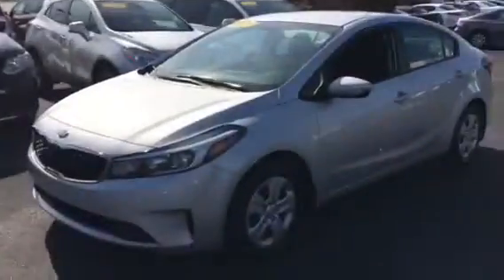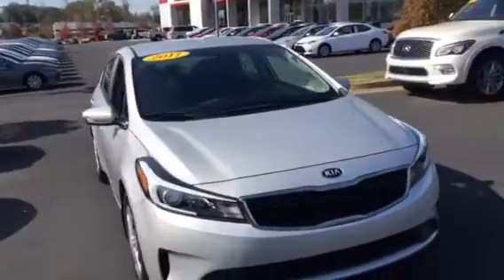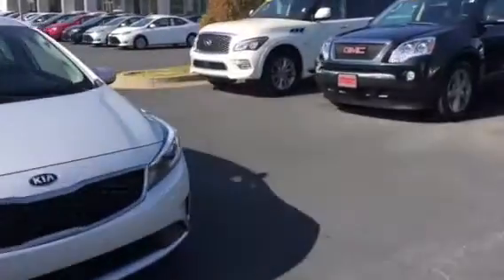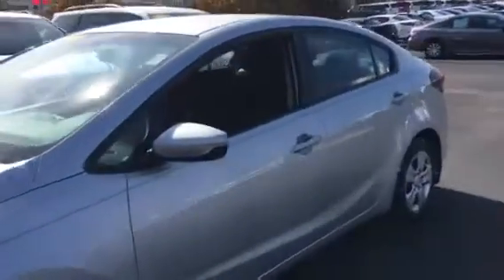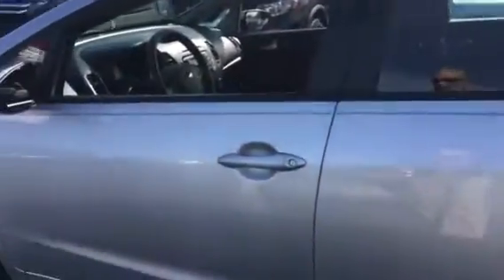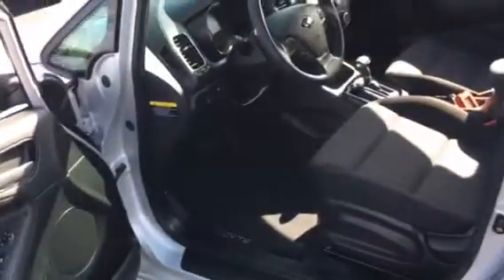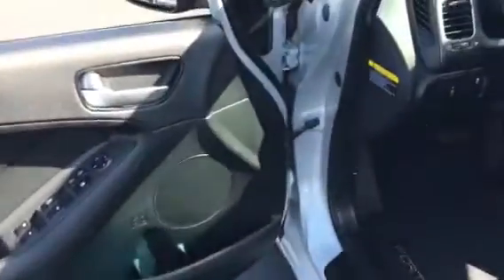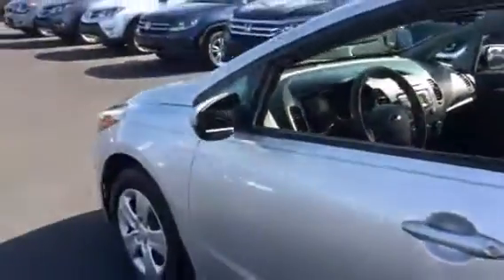2017 used Forte by Tilmon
Silver only has 24k miles